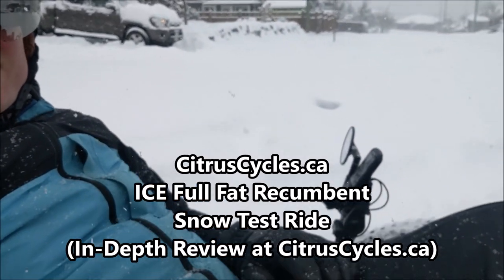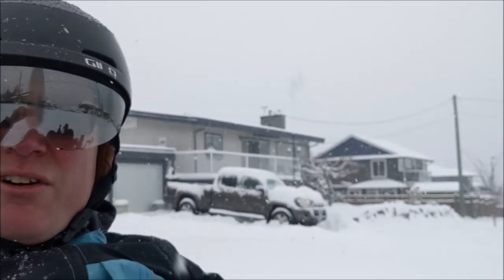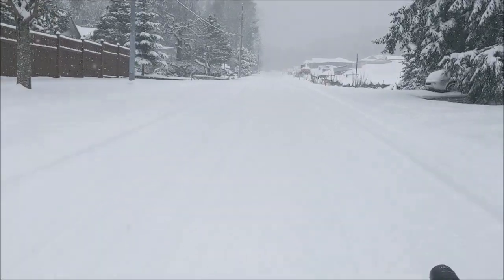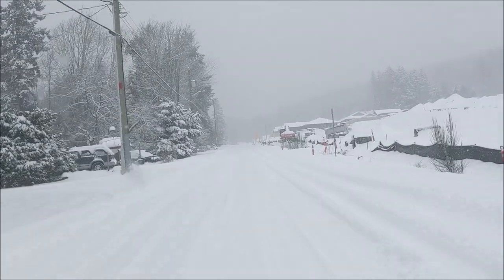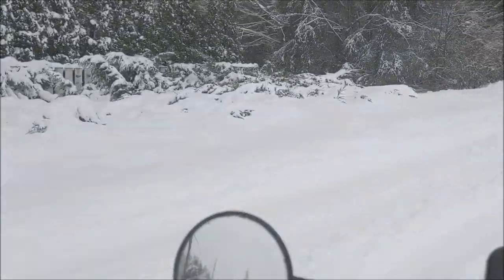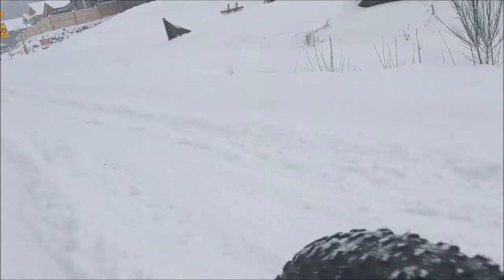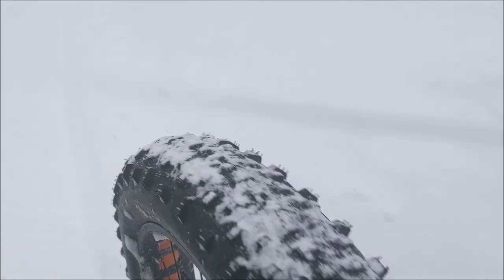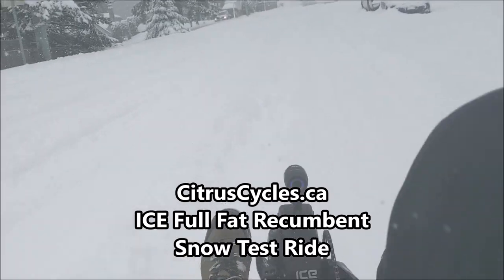ICE Full Fat Recumbent Electric Trike Snow Test Ride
Quick test of the ICE Full Fat Recumbent Electric Trike in the snow!  For an -depth video review including a ride test Located on Vancouver Island, Citrus Cycles specializes in eBikes. We offer pedal assist electric bike tours, rentals and sales and offer expert advice and service to help you choose the best eBike for your needs.